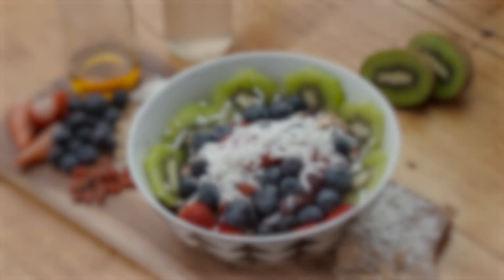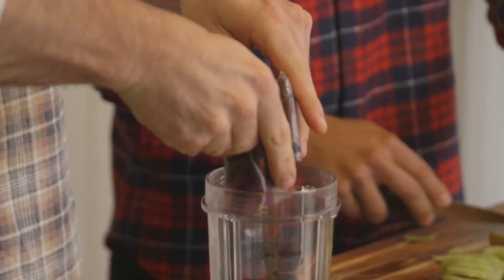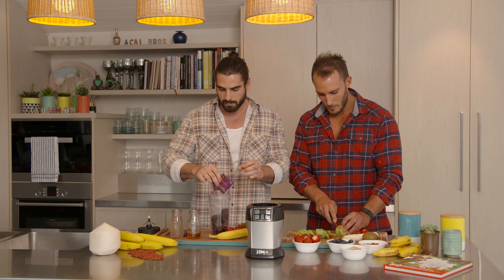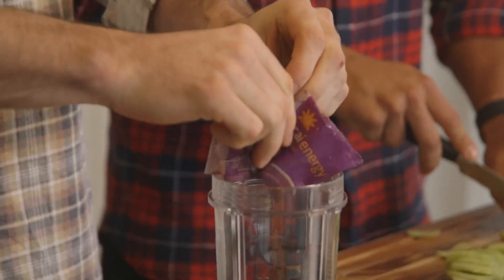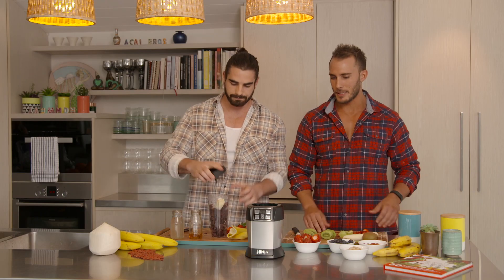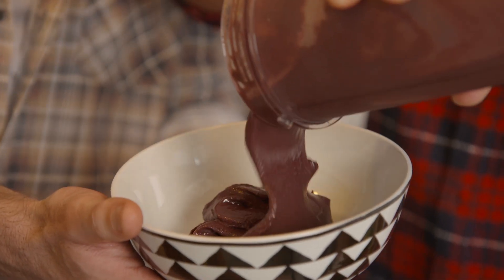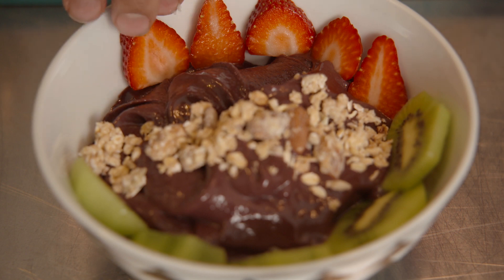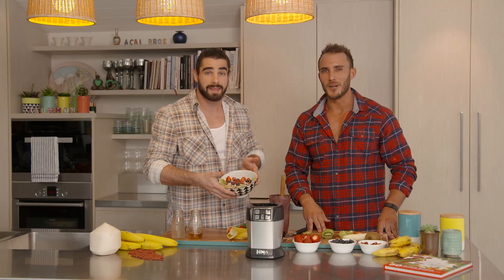Nutri Ninja Recipe - How to Make an Acai Bowl with Acai & Fruits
Make an incredible acai bowl with the Nutri Ninja. With healthy ingredients such as acai, banana, coconut nectar, coconut water & fruits